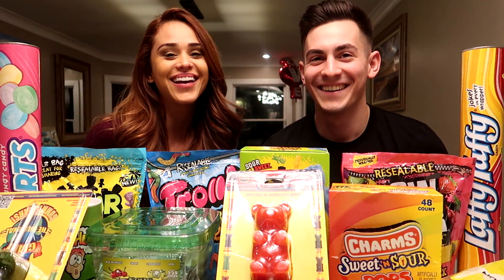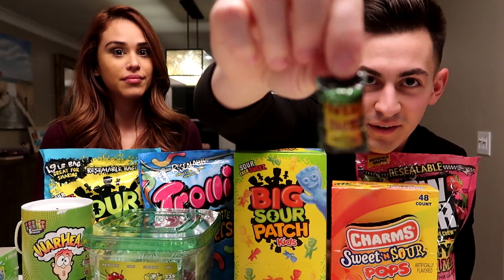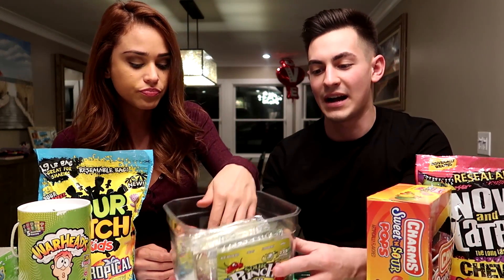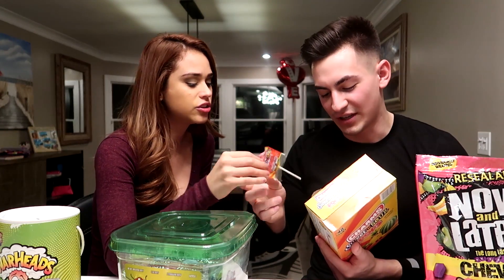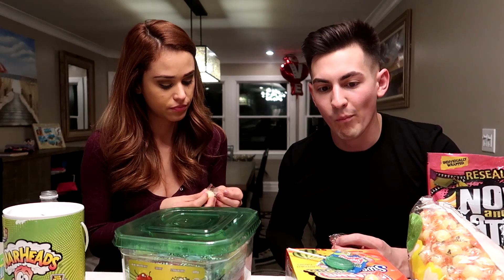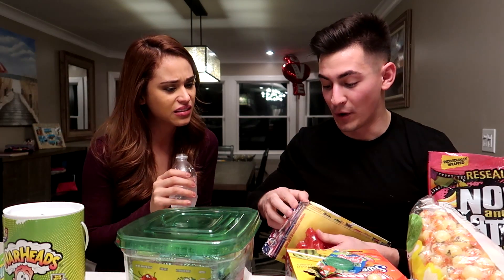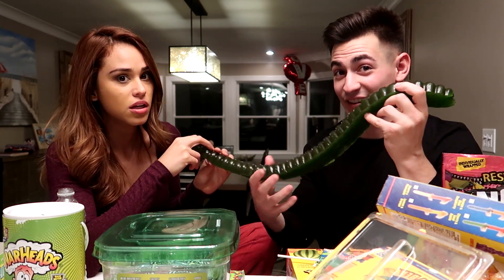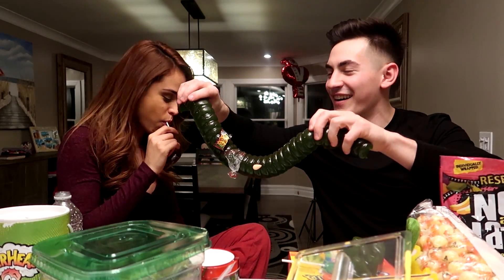SOUR CANDY CHALLENGE!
So we've done an American Candy Challenge but now with GFUEL coming out with Sour Cherry I decided to do a SOUR candy challenge. Please like if you enjoyed and thanks for all the support :)